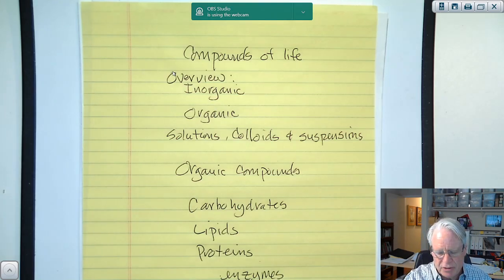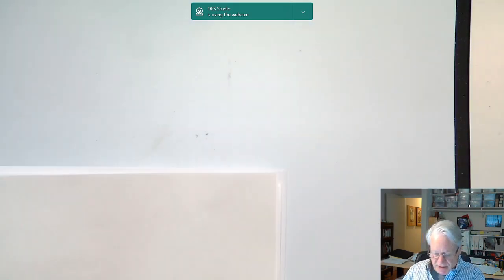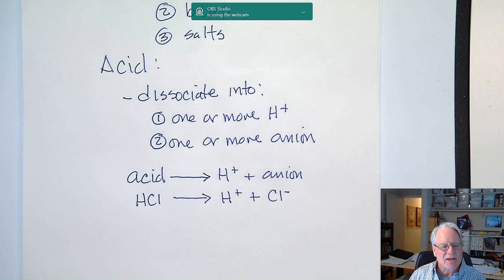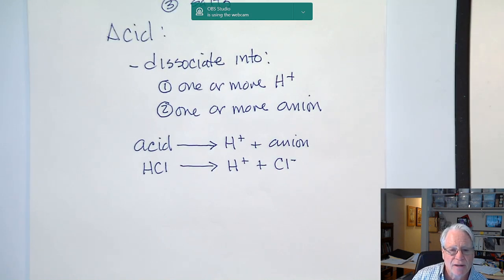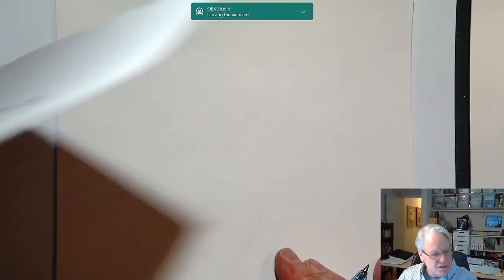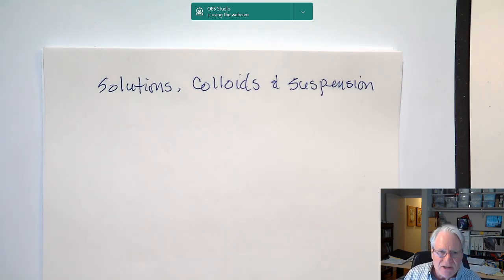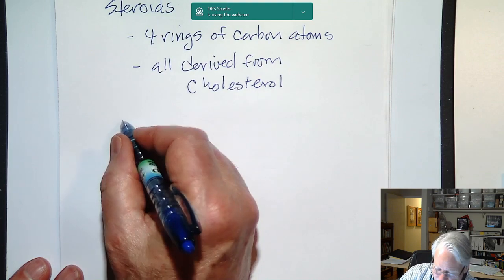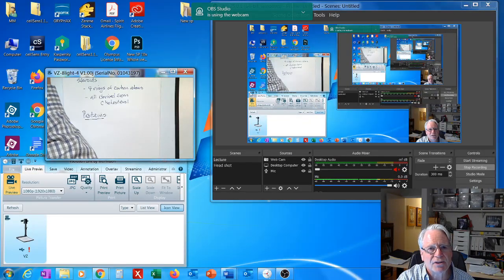Bio 40A Lecture Chapter 2: Session 2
I cover the following in this lecture:
1. Overview of organic and inorganic compounds
2. Inorganic acids, bases and salts
3. Solutions, Colloids and Suspensions
4. Carbohydrates
5. Lipids